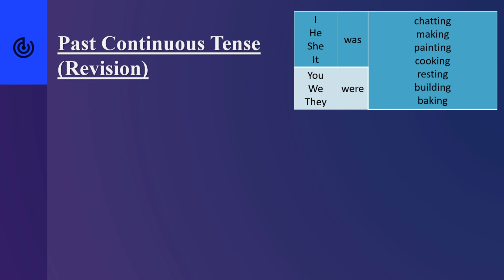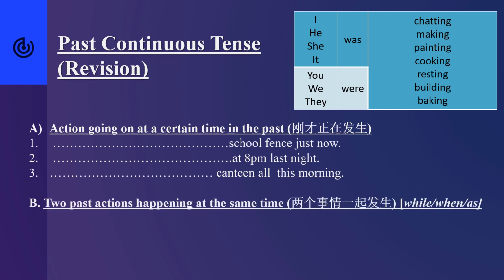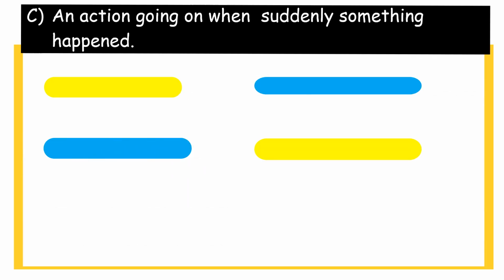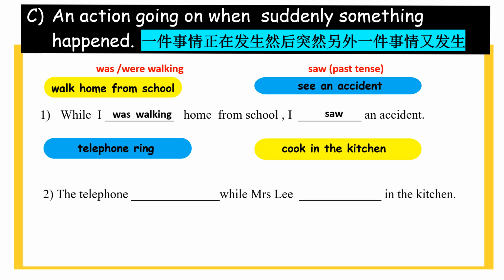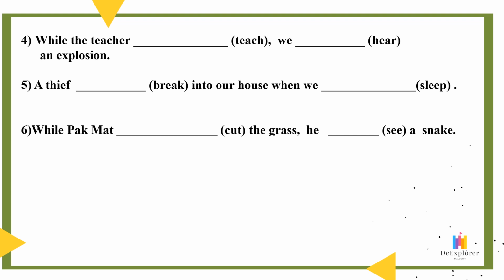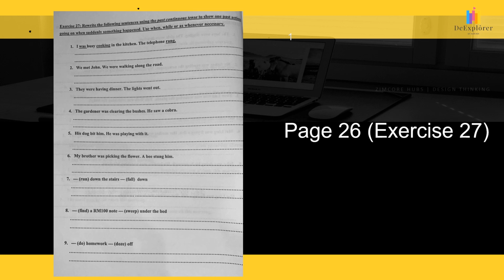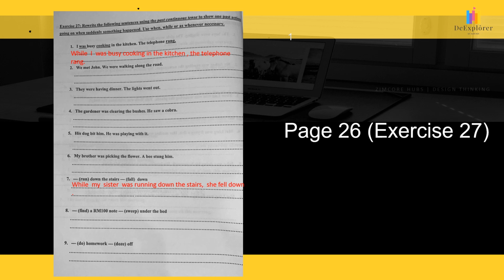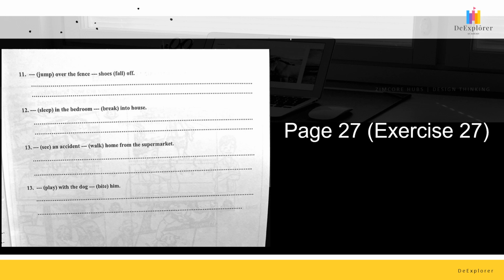Past Continuous Tense